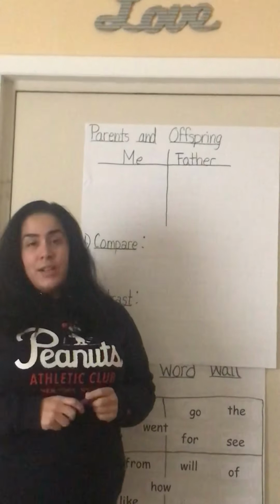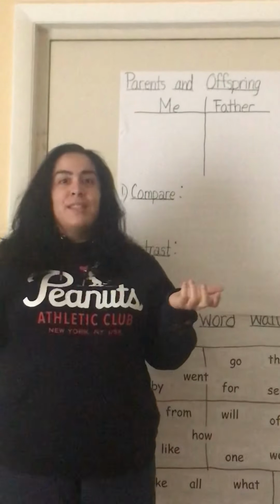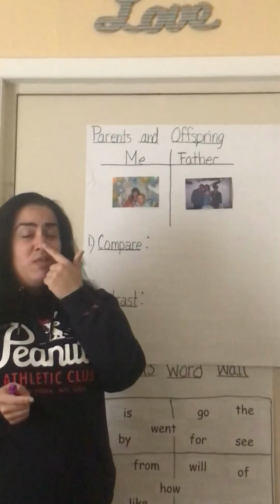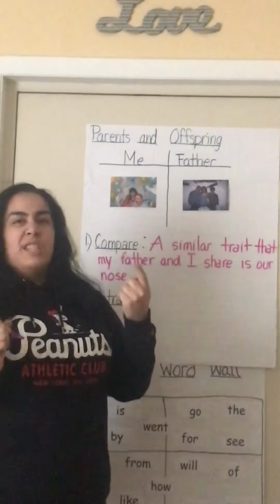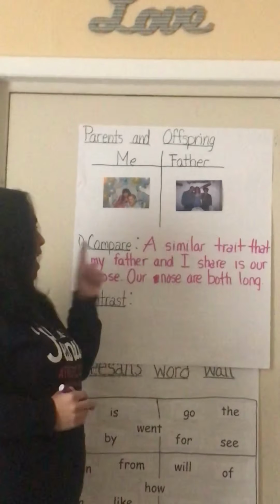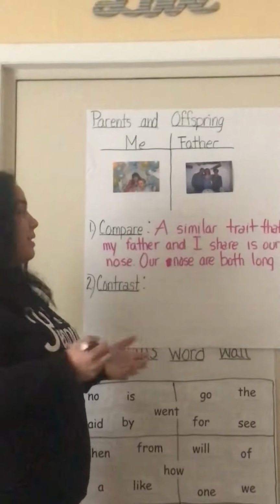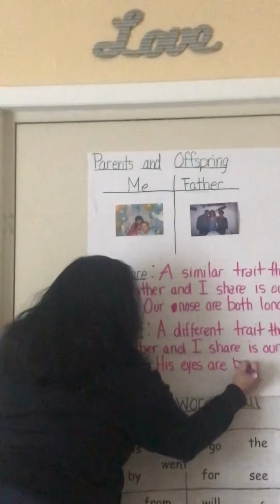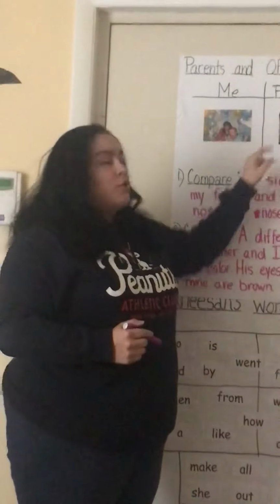Parents and Offspring- inherited traits